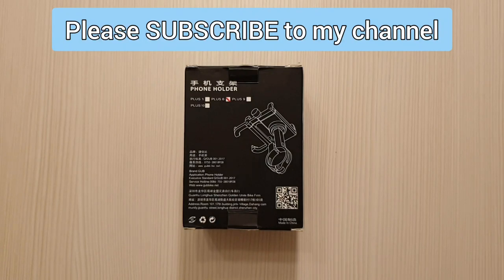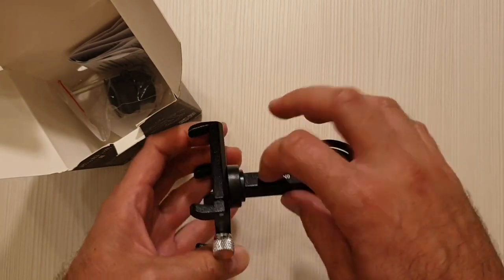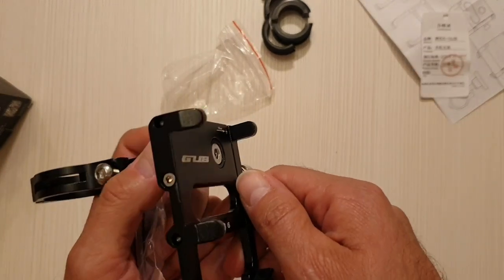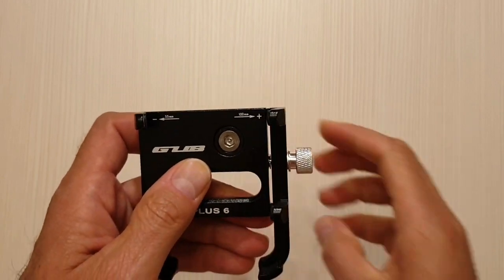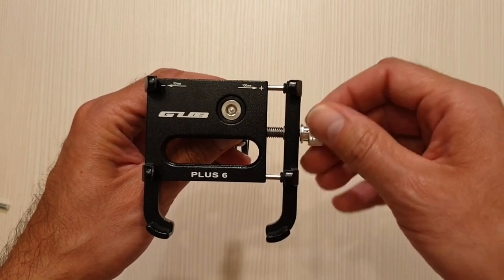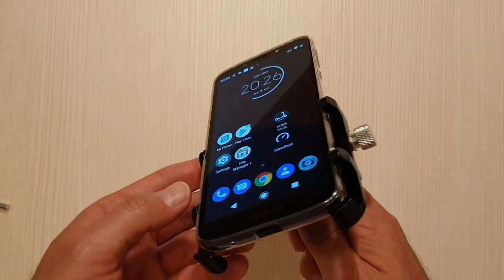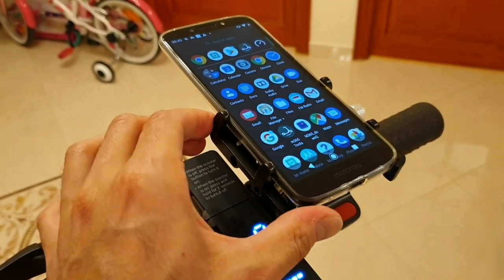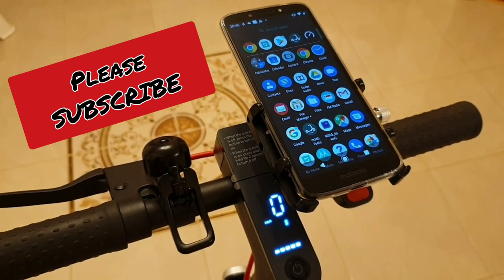GUB Plus 6 - the best phone holder for Xiaomi M365, electric scooters, bikes and motorcycles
This is the best phone holder for any electric scooter, bike or motorcycle. In this video I'm doing an unboxing of the GUB Plus 6. Enjoy!